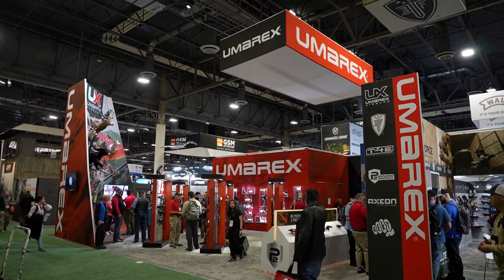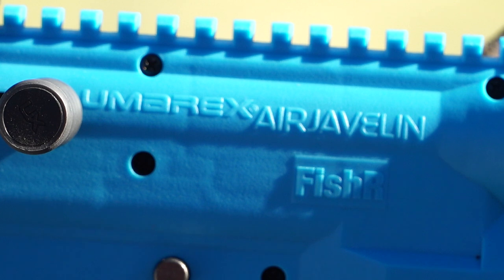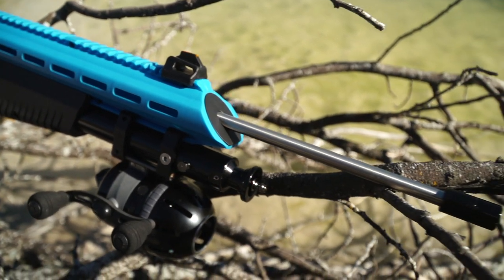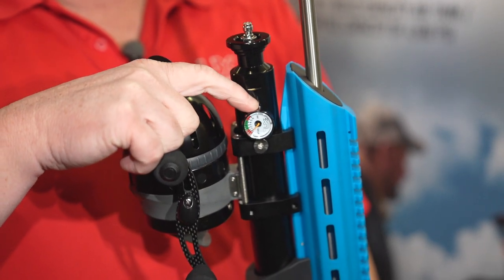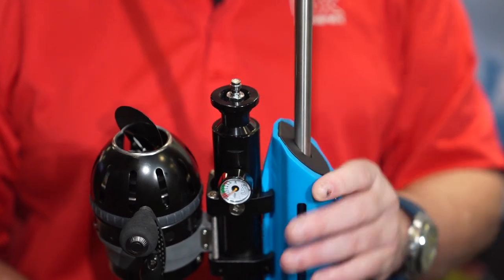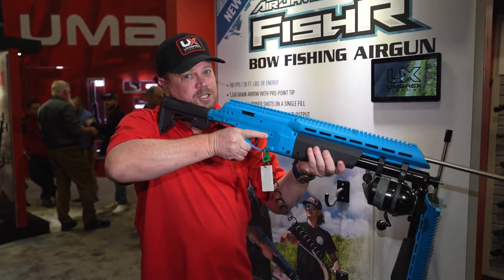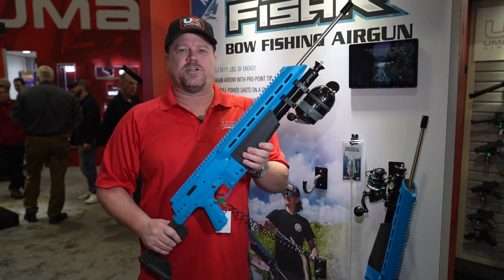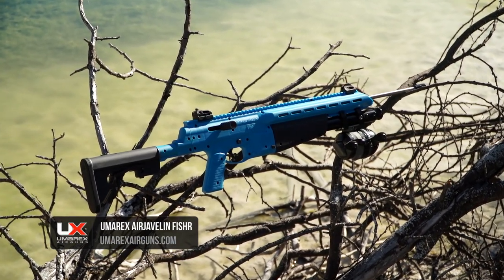Umarex AirJavelin FishR - Walkthrough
Umarex has recently unveiled a groundbreaking product for fishing enthusiasts: the Umarex AirJavelin FishR. This innovative airgun is dedicated to fishing, offering a unique and efficient way to catch fish. Let's dive into the features and benefits of this exciting new product.